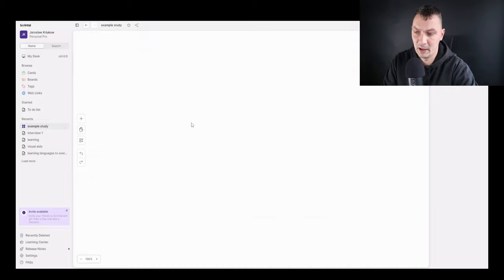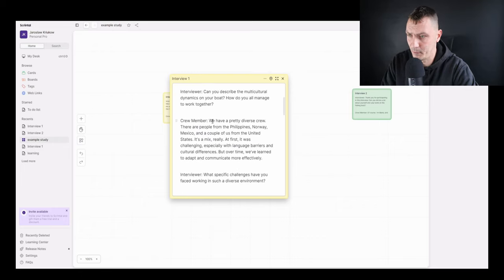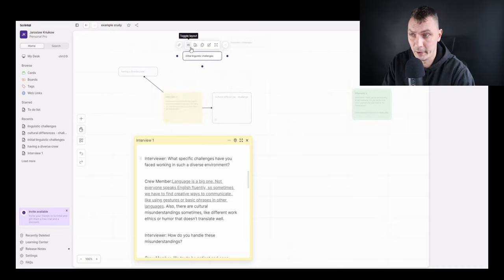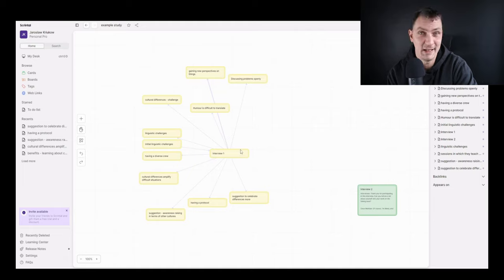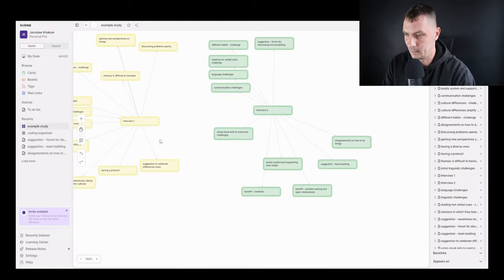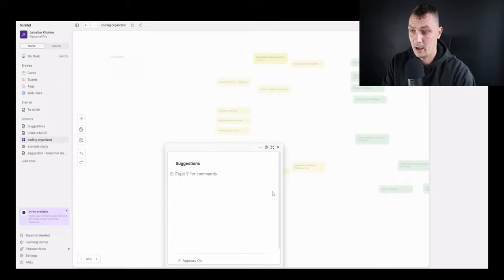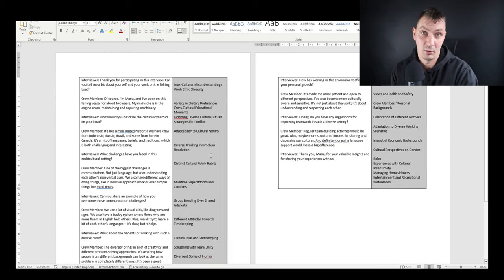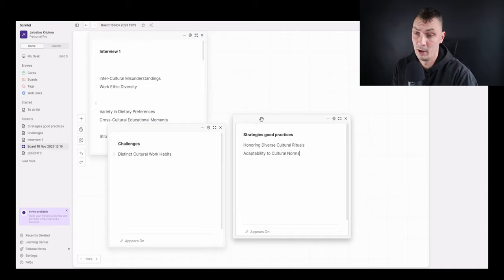Qualitative data analysis with SCRINTAL || part 1 - Open Codes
Conduct thematic analysis with Scrintal, a tool usually used for mind-mapping.

00:00-02:27 Introduction to our study and Scrintal
02:27-14:06 Open coding with Scrintal
14:06-17:50 Alternative way to code